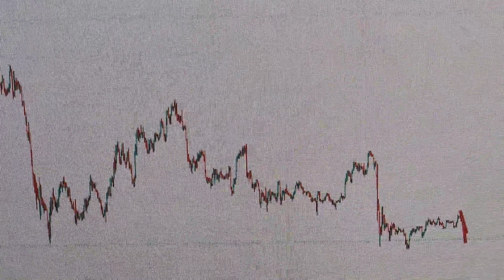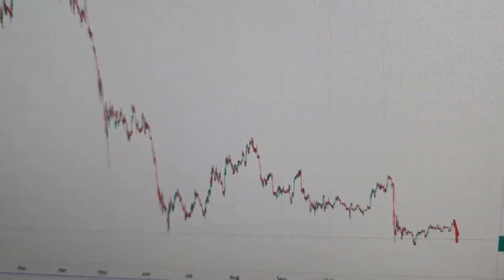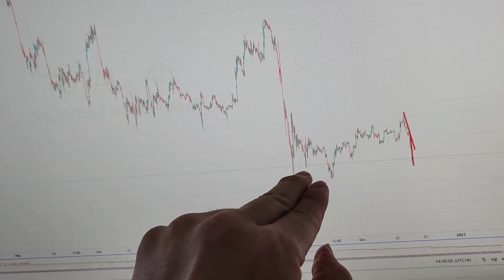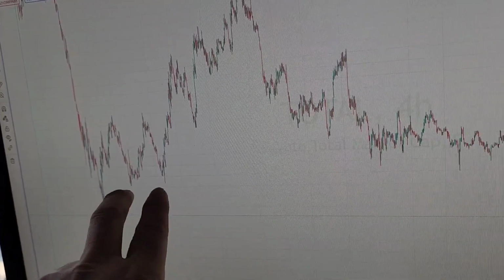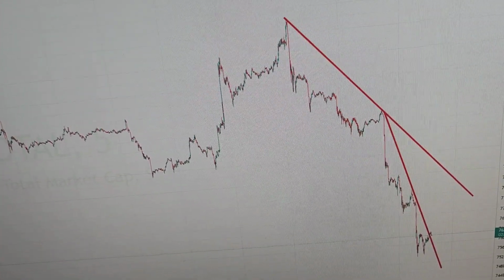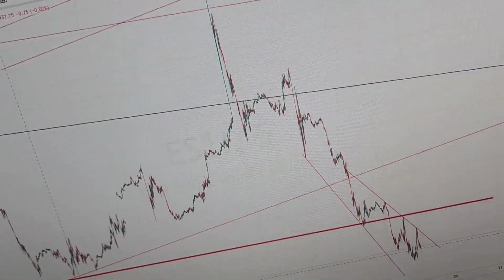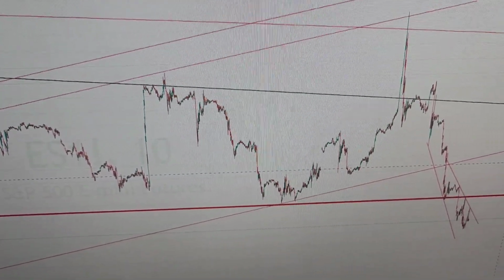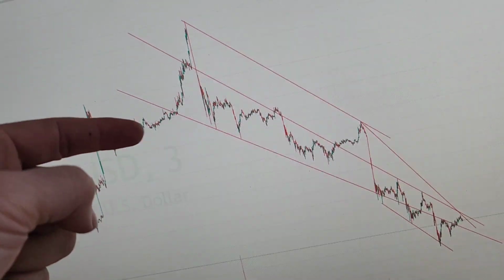URGENT Realtime Crypto Signal from VIP Telegram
join our VIP telegram room for all the most precise minute by minute longs and shorts so that you can make profit 24 hours a day. daily scalping and trading requires precise metrics. you can't just guess at Price action. so join